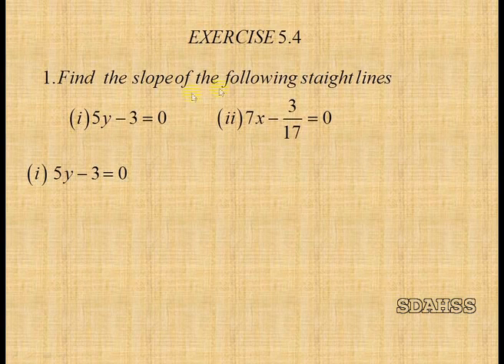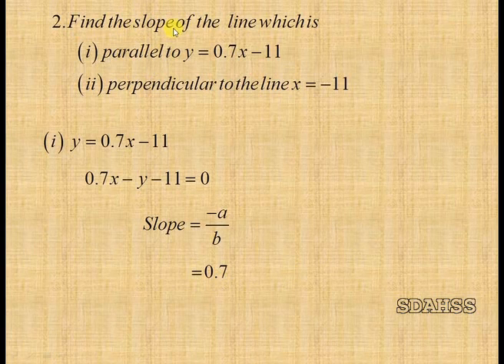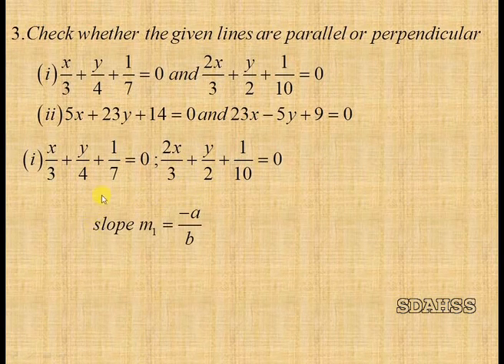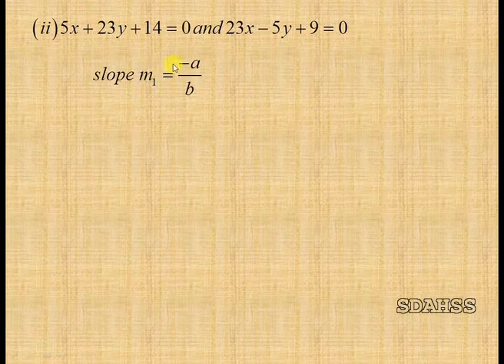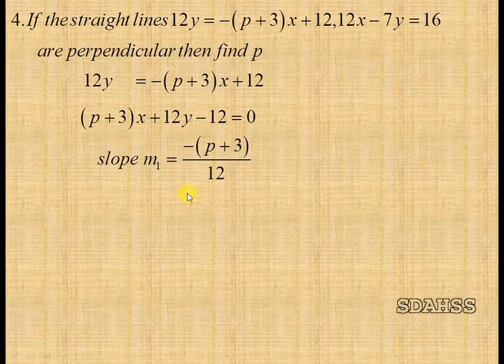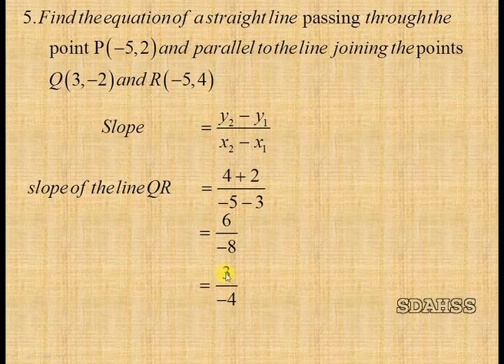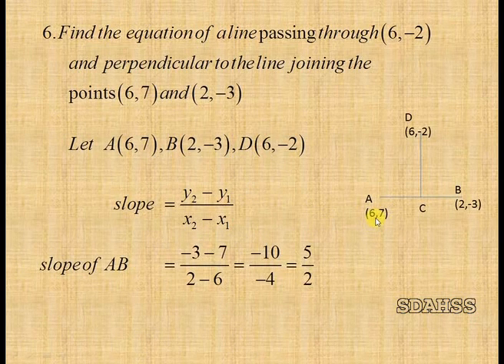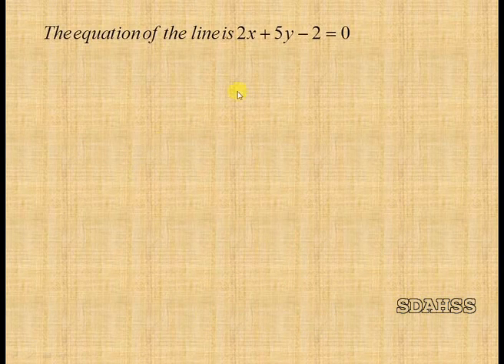SDA School Shanmugapuram X-Maths 21.10.2020